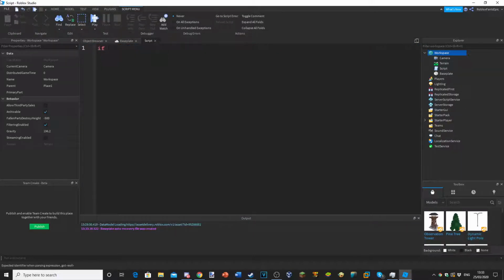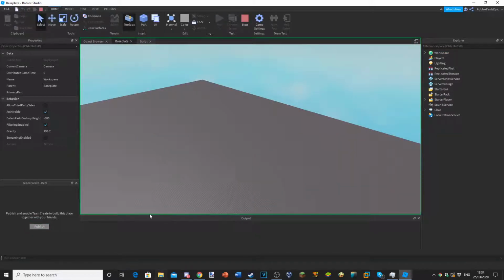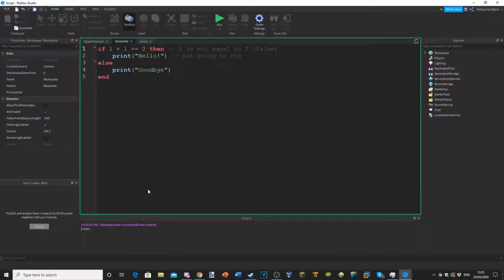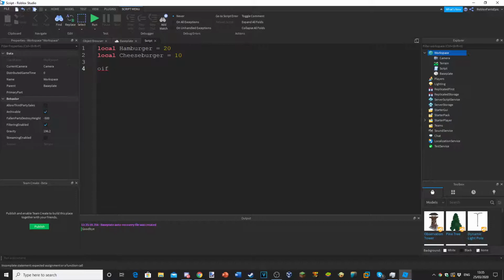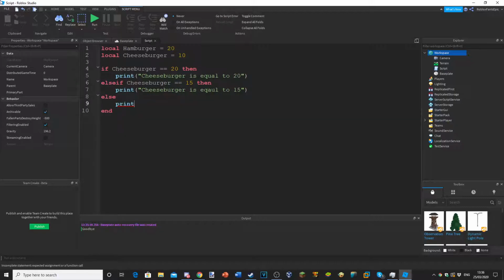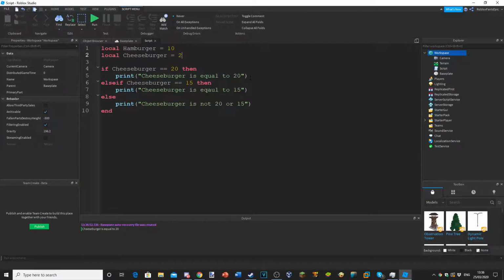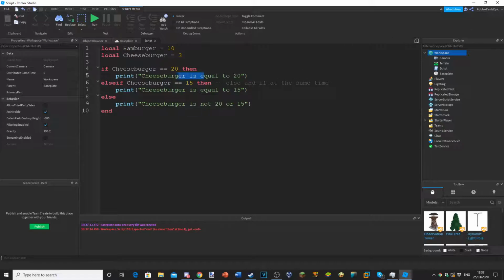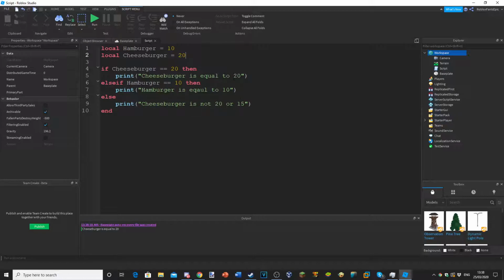Beginner's Guide to Roblox Scripting | #6 | Else and Elseif Statements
Hello everyone! I'm TheRevDev. In Today's Video, we will be looking and else and elseif statements in Roblox Lua. These are statements that run if the previous if statement's condition is false. So if the if statement's condition is false, the else statement will run. We will also look at Elseif. Which is and else and if statement together.